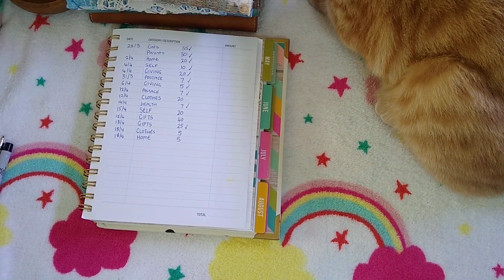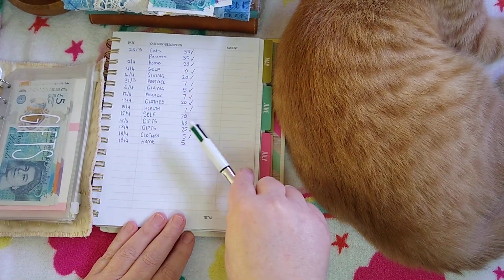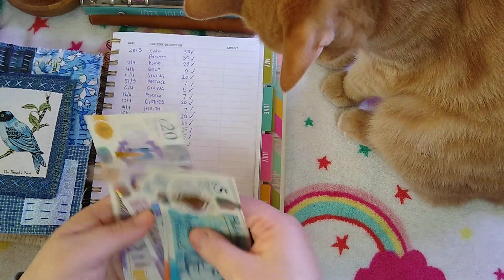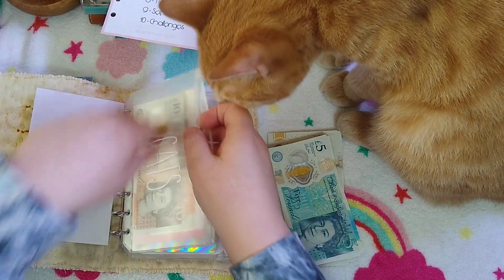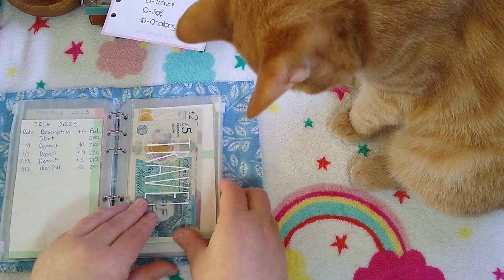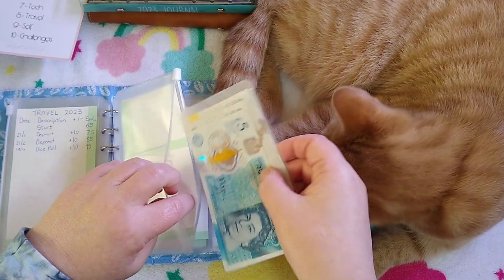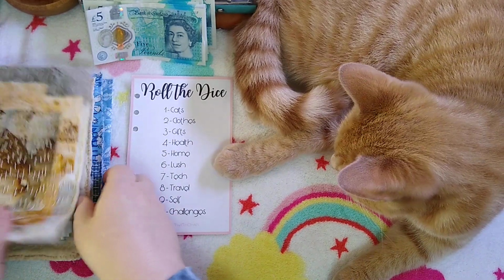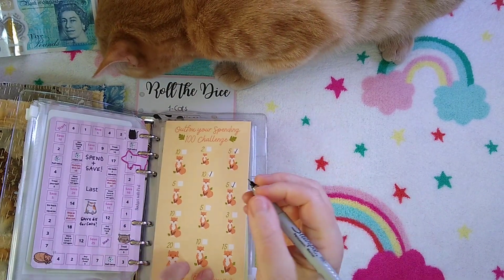Cash Stuffing Sinking Funds April #2 - Roll the Dice! 😸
Luigi loves dice!

Dice challenge from Budget with Char on Etsy.